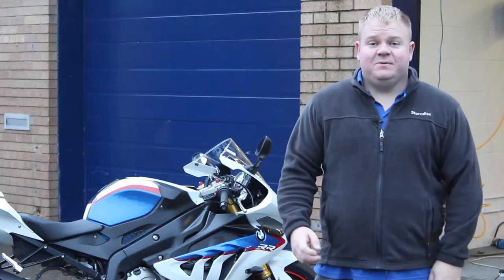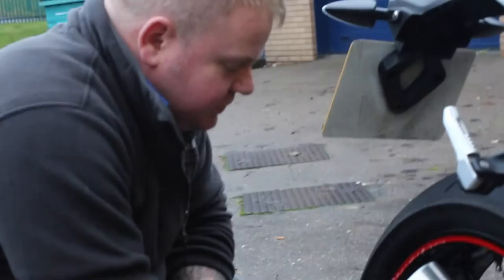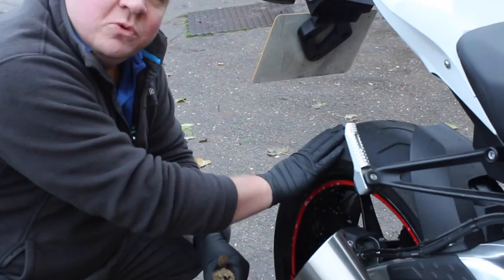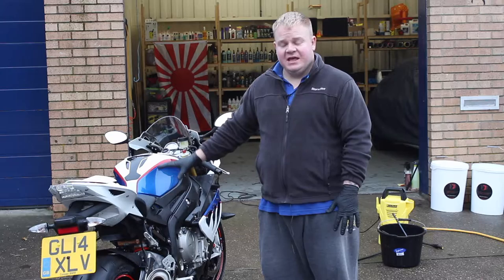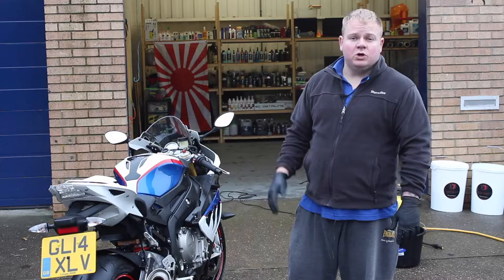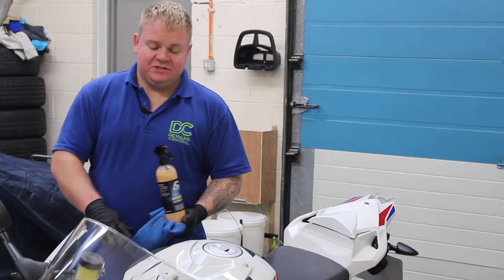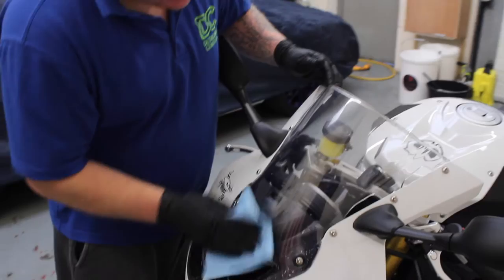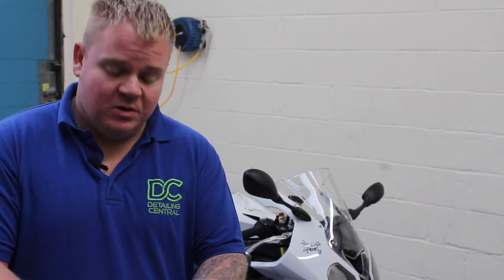Preparing a BMW S1000RR for Winter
I paid a visit to Sean over at SC Detailing to film him giving a BMW S1000RR his winter prep package. This was such a fun shoot, and yet again was interesting to watch Sean in his element, doing what he does best! Cheeeeers

This winter package is currently on offer for only £50! Crazy cheap money for this kind of package! There's a fantastic write up over on the SC Detailing facebook page, along with some great pictures, for those wanting to know what products were used.

Thanks to SC for having me, was a pleasure filming!
Thanks to Sam for allowing me to film his bike!